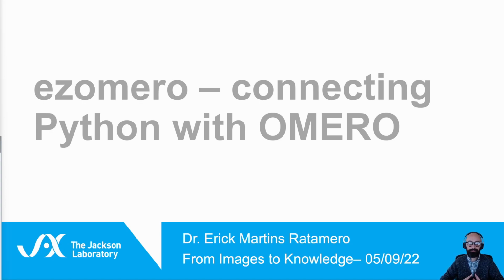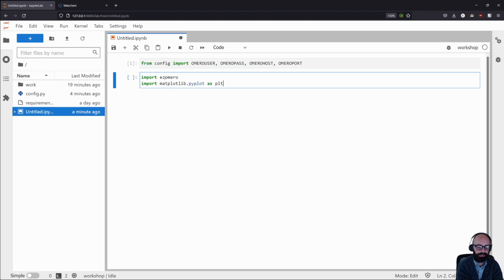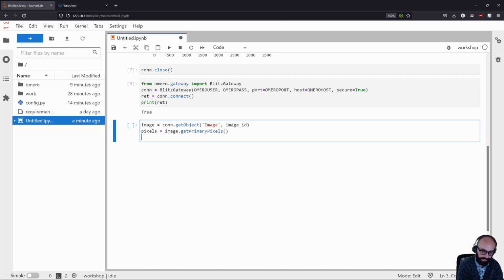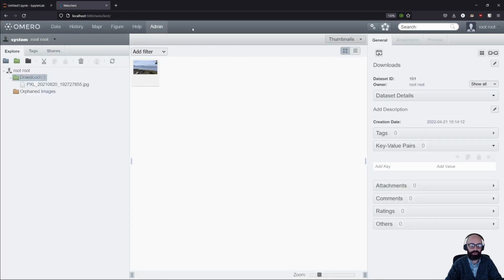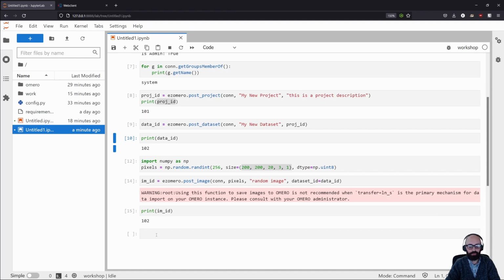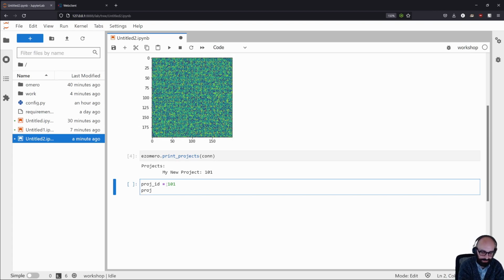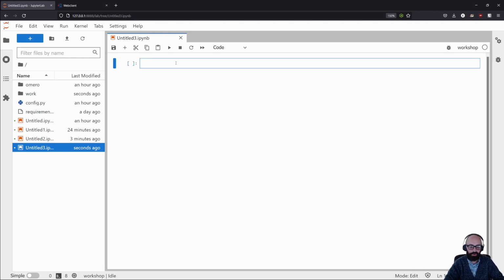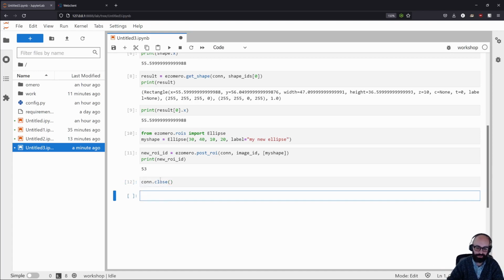ezomero workshop - I2K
Workshop about ezomero, a Python library that makes it easier to write code that talks to OMERO. Recorded for I2K 2022.